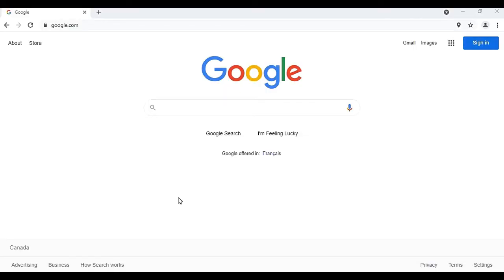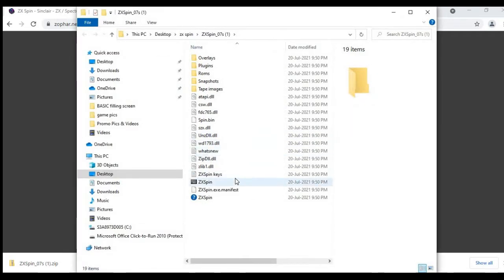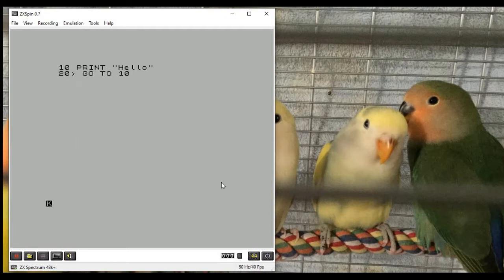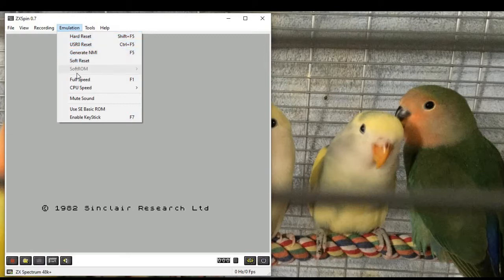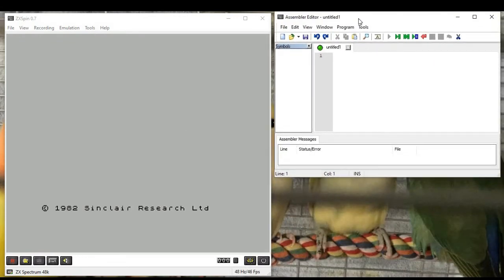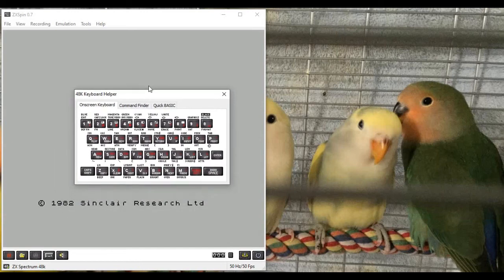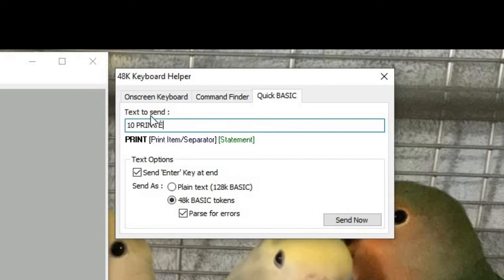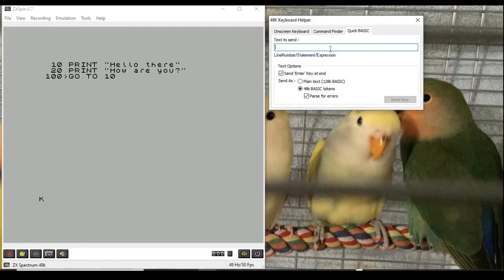#5: ZX Spectrum Next Game Dev. - Installing the ZX Spin Emulator, Z80 Assembler & Debugger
ZX Spin is an all-in-one Integrated Development Environment for programming in Z80 Assembly Language, Machine Code and BASIC using the built-in Sinclair Spectrum Emulator, Z80 Assembler and Debugger. It is a fantastic tool to start us off on our journey of developing games for the ZX Spectrum Next computer, so follow along with me while I install these tools on my very old Windows laptop.

Timestamps:
00:00 Intro
00:05 Bloopers
00:20 Welcome & Topic
01:20 My laptop is old!
01:48 Bonus tip teaser.
02:00 Finding where to download ZX Spin
03:12 Downloading ZX Spin
03:58 Installing the program
05:12 Running ZX Spin for the first time!
05:43 Increasing the emulator window size.
06:12 Entering a BASIC program.
07:52 A brief tour of ZX Spin features.
09:30 Hard reset.
10:05 Adjusting the CPU (processor) speed.
10:58 Selecting which Speccy model to emulate.
12:28 Launching the Z80 Assembler.
12:58 Launching the Debugger (don't be scared!).
14:18 BONUS 48k Keyboard Helper.
17:23 Quick BASIC command entry window.
18:14 Selecting English US keyboard to get rid of funny characters.
21:03 Mission Accomplished & Machine Code teaser
21:51 Thanks for watching & Patreon promo
22:20 Shortcuts to my other videos ... Check 'em out :D